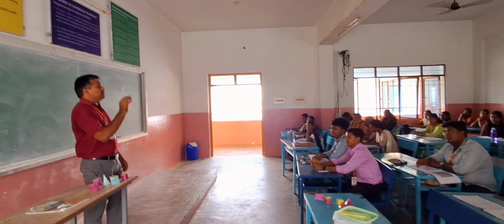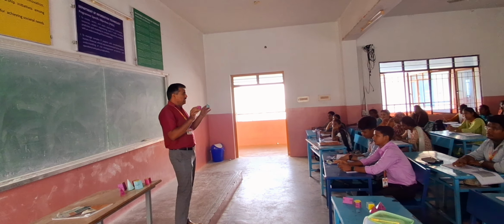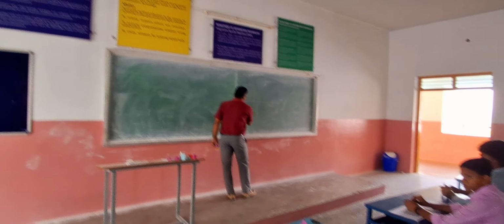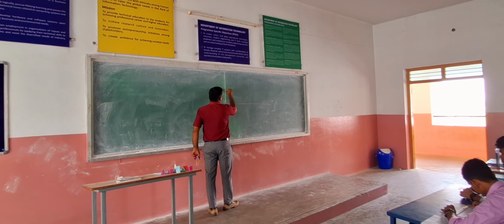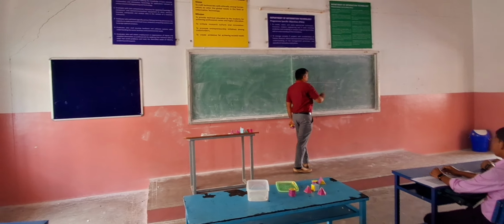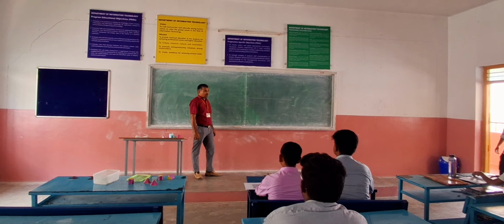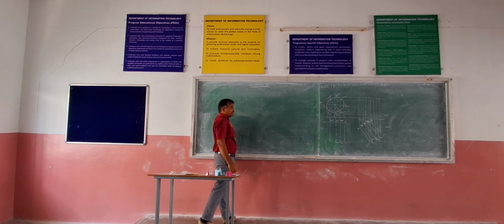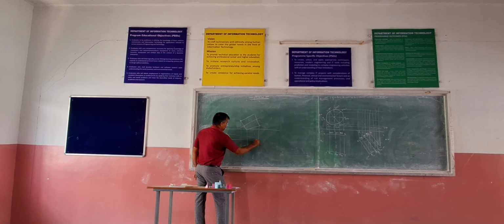EG projection of solids 2025